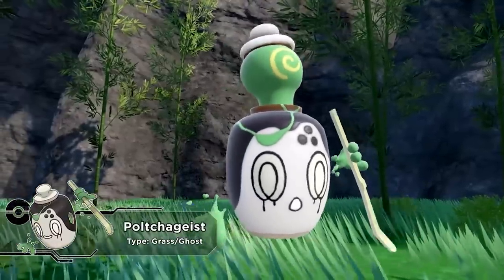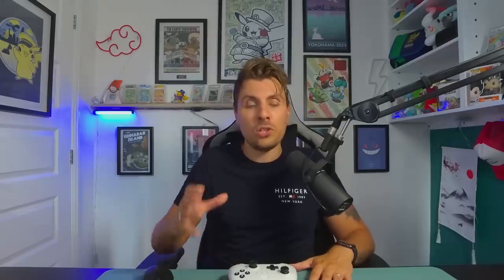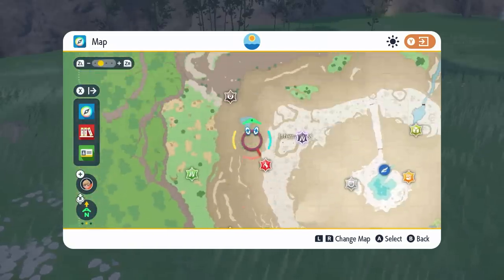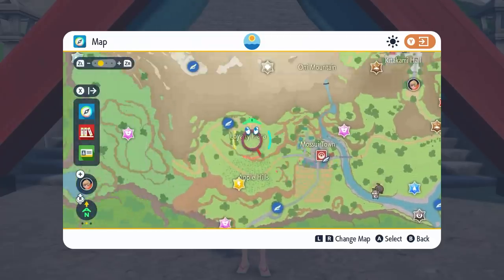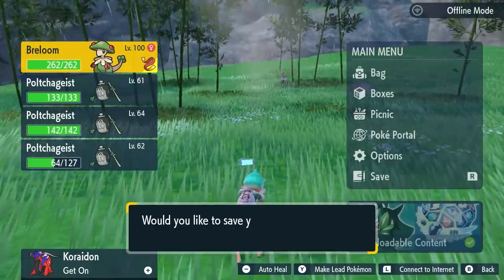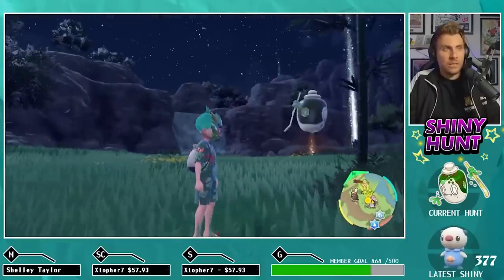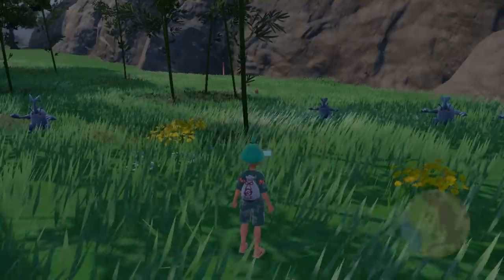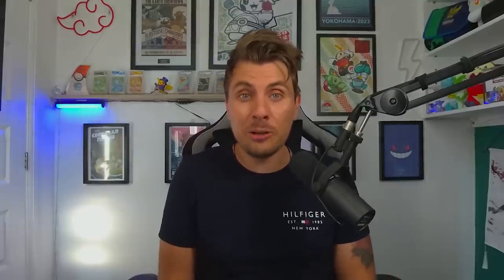How to Get SHINY ARTISAN POLTCHAGEIST in The Teal Mask Pokemon Scarlet and Violet DLC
How to Get SHINY ARTISAN POLTCHAGEIST & MASTERPIECE SINISTCHA in The Teal Mask Pokemon Scarlet and Violet DLC
Today we go over some early finding for how to obtain an Artisan Poltchageist and Masterpiece Sinistcha in The Teal Mask Pokemon Scarlet and Violet DLC.

0:00 - Intro
0:19 - Poltchageist & Sinistcha Information
0:49 - Different Forms (Artisan, Masterpiece & Counterfeit)
1:00 - Poltchageist Location
1:14 - Checking for Artisan Form Poltchageist
2:43 - Shiny Forms
3:30 - Spawning Poltchageist Mass Outbreak
8:08 - Poltchagiest Shiny Hunt
12:34 - Catching the Shiny
14:26 - Evolution Item Locations
17:00 - Outro